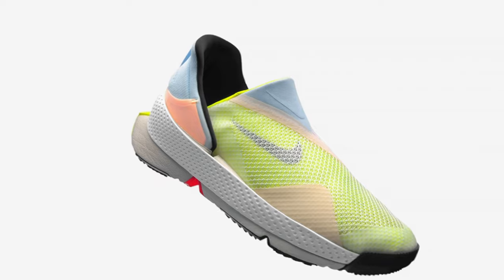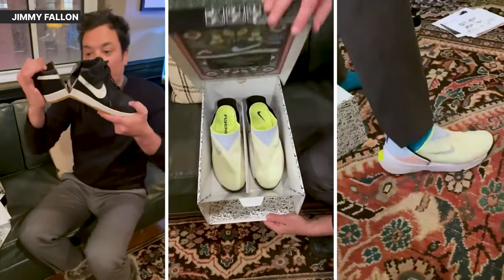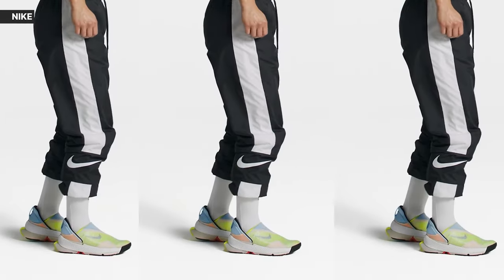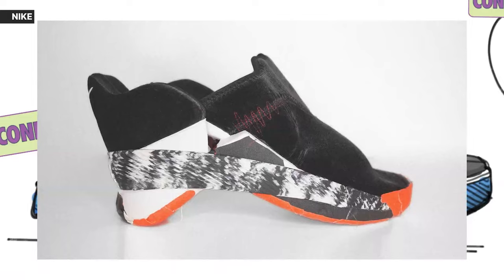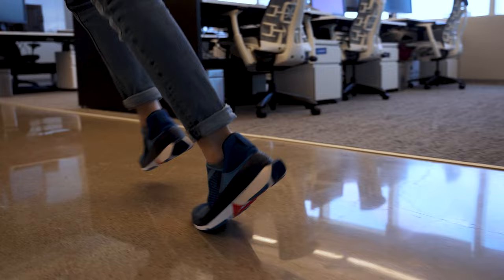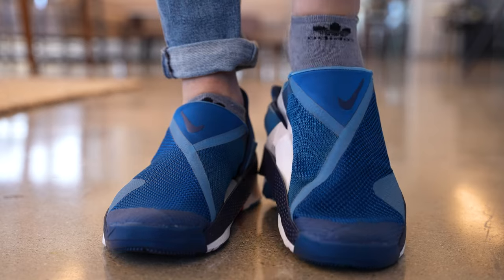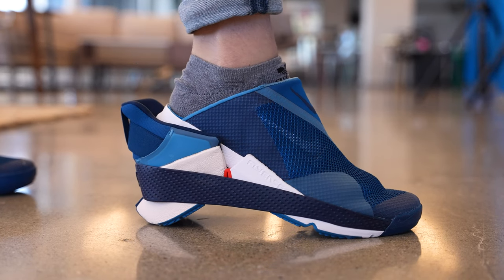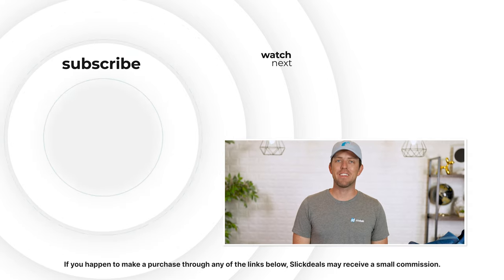Are the Nike Go Flyease Worth $120?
It's perhaps the most inclusive shoe ever made. The Nike Go Flyease was designed with adaptive athletes in mind - to create a performance shoe that could be put on without the use of hands.
Unfortunately, the shoe's initial 2021 release was very limited. Now that the shoe is more widely available, we took a look at the sneaker to decide if it is worth the $120 MSRP. How well does the shoe work? Can it handle a long run? How easy is it to put on and wear, really?

One more question - How did we do that handoff at the end of the video? XD

Follow Slickdeals on Social - @Slickdeals
Follow Pete on social - @PeteGKing

0:00 Introduction
0:33 A Little Background
1:29 Design
2:04 Comfort & Performance
3:08 Worth It?
3:39 Availability
4:02 Conclusion